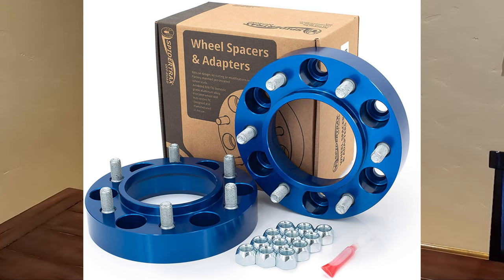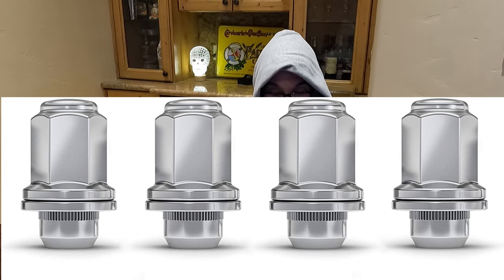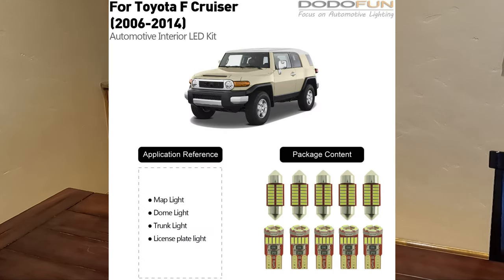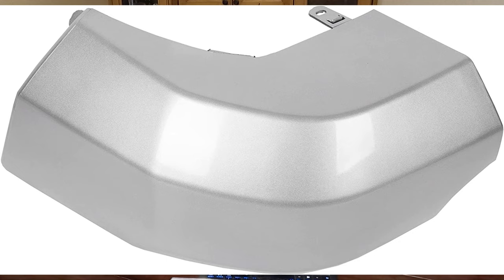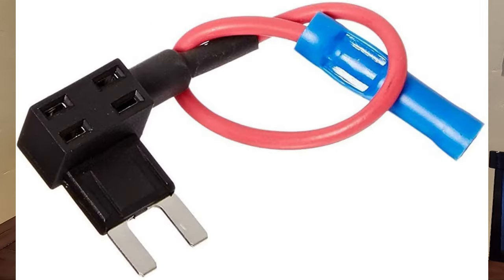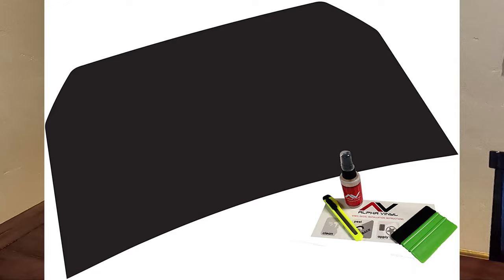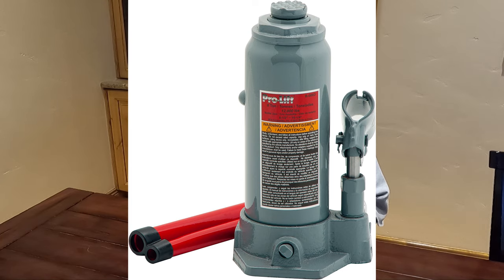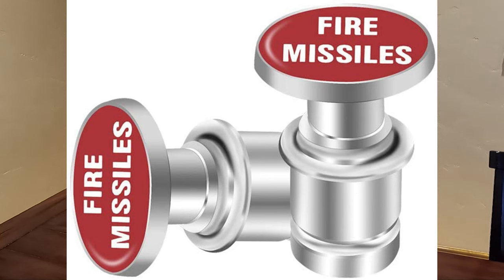🔗LINKS to 28+ 😎 Items for your Toyota FJ Cruiser Modifications👍🏻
28+10 New links already added! Most Requested Amazing Amazon Links to Everything you want & need for your FJ Cruiser Modifications, But were afraid to ask!
Check Back daily for newly added Items!👍🏻

Time Stamps:
0:00 Welcome
1:04 The Amazing Links
6:22 For the Children
7:02 What is Google?
7:26 Sunset Time-Lapse

Spider Trax Spacers
Air Filter
Cabin Air Filter
Lug Nuts
Factory Trailer wiring harness
7 pin trailer plug
Billet Shifter knobs
Penis Lights
Upgrade interior Lights to LEDS
Floor Mats
Antenna Boot
Short Antenna
Bumper End Caps
LED tail Light assembly both sides
Blue Sea Systems 4 circuit Fuse Blocks
Add-A-Circuit Fuse Tap Adapter Mini
Push Switch w/Front Roof Light Bar Symbol
MICTUNING 32inches  Curved LED Light Bar
Tube Clamp Roof Roll Adjustable Mount Brackets, 1”/1.5”/1.75”/2”
Hood Blackout Decal Matte Black
Precut window Limo tint
X-BULL New Recovery Traction Tracks
Recovery Tow Strap 3" x 30ft - Lab Tested 31,518lb
6 Ton  Hydraulic Bottle Jack
Nitrous Oxide Bottle Pillow
FJ Cruiser Gray Diecast
Fire Missiles Cigarette Lighter

🔗Check back HERE for new Links 🔗
Genuine Toyota (PT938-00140 Skid Plate, Front
Phillips Hex Head Screw for Toyota 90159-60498 Pkg of 25
6-1.0 X 25mm Metric Hex Head Sems Bolts, Pkg of 25
Dual USB Port Charger Socket Quick Charge
Smitty Built Air Compressor
TRD OFF ROAD Emblems
TONKA Decal
Splash Shields
Trim Removal tools
FJ Ball Cap

🙏🏻Please report any Missing or Dead Links

Updates, Upgrades, Mods, Trip Reports, Repairs